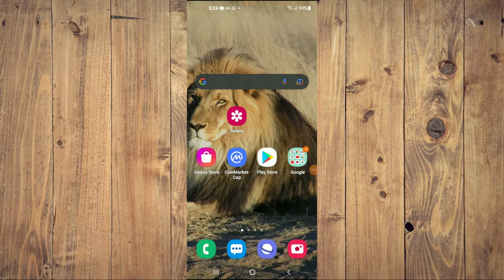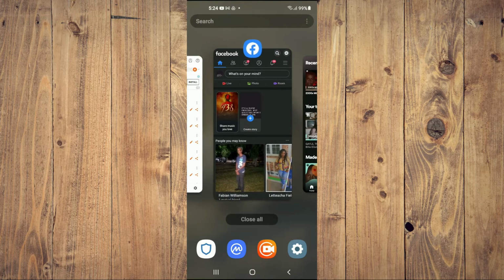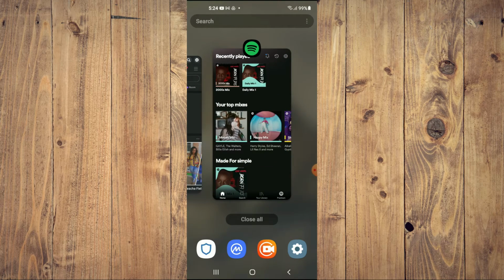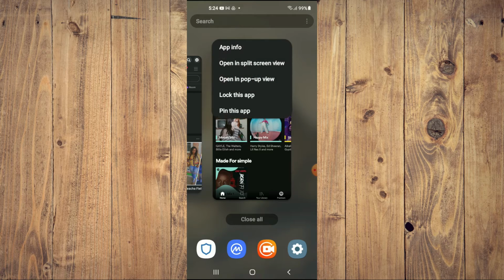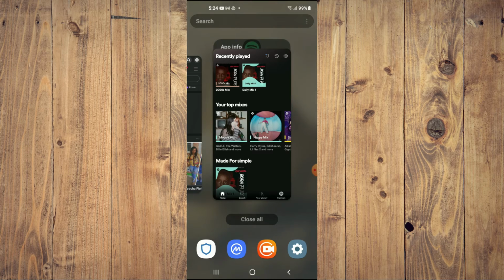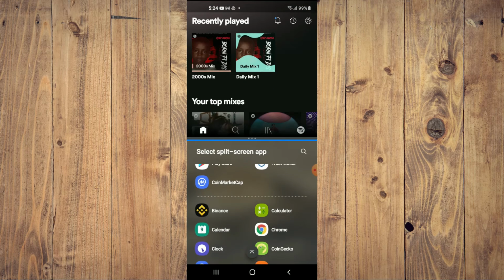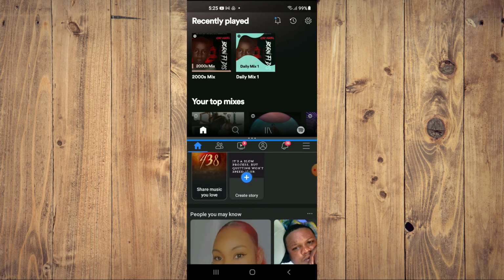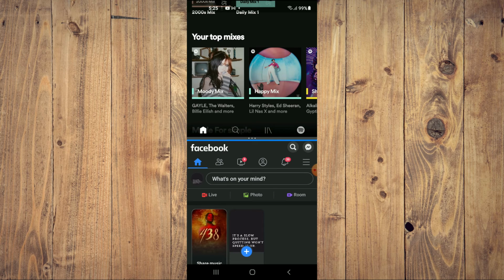how to split screen on android/Samsung phone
how to split screen on android phone